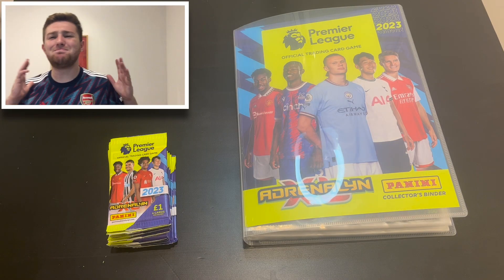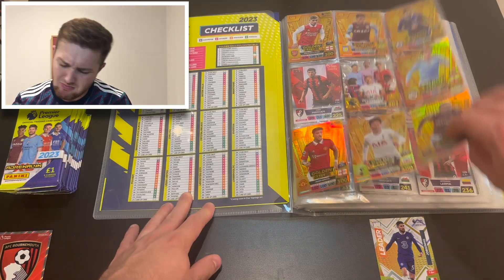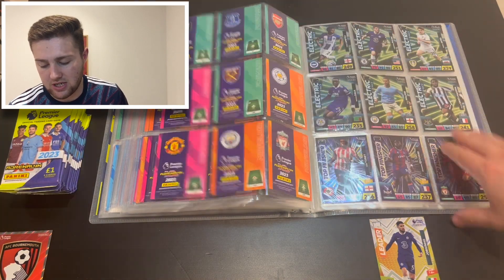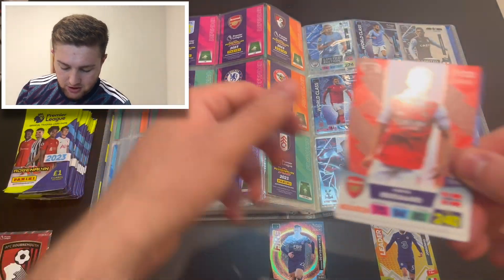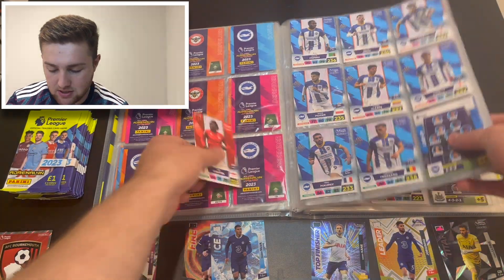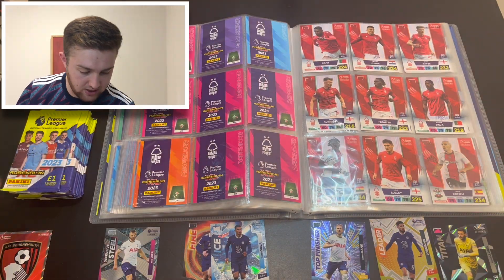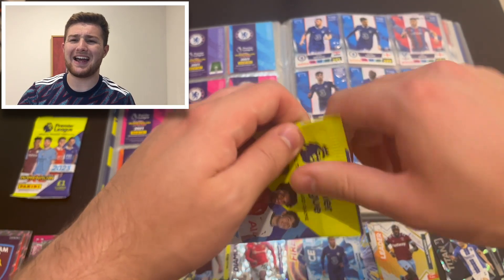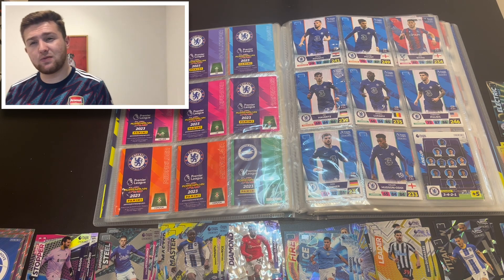15 PACK OPENING & BINDER UPDATE! | PANINI ADRENALYN XL PREMIER LEAGUE 2023 | LOOKING FOR LUIS DIAZ!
Welcome back to the channel and in today's video, I open another 15 packs of Panini Adrenalyn XL Premier League 2023 in the hunt for the final Golden Baller I am missing, Luis Diaz of Liverpool! In this opening I provide another binder update and then open the packs in the hunt for cards I need including the Diaz Golden baller!

The Panini Adrenalyn XL 2023 Premier League collection is here and better than ever! The collection features new golden ballers, new base cards, new subsets such as titans, world-class, leader, adrenalyn rush, midfield master and electric pace cards and old favourites such as diamonds and club badges. New for this season too are Legend Limited Editions and rare Excellence Limited Edition cards!

Don't forget you can pre order products, including boxes, for the new Panini Adrenalyn XL Premier League 2023 collection directly from Panini!